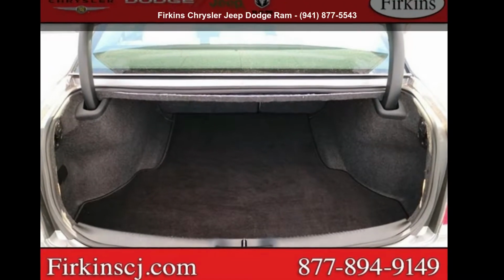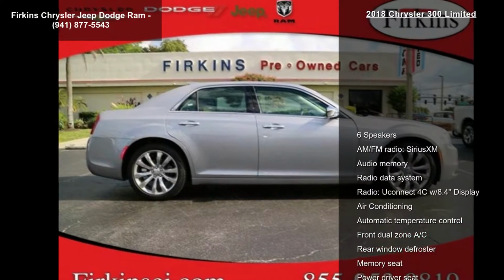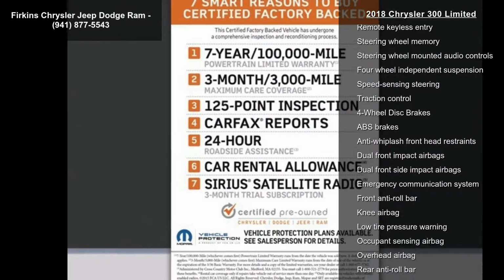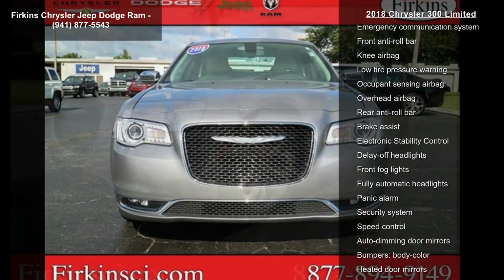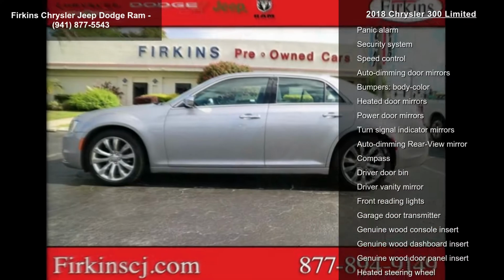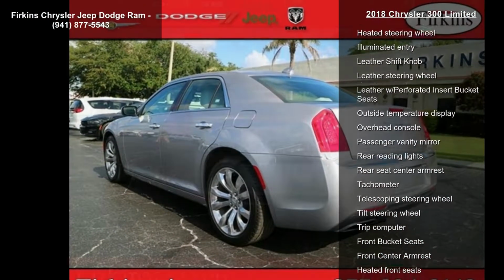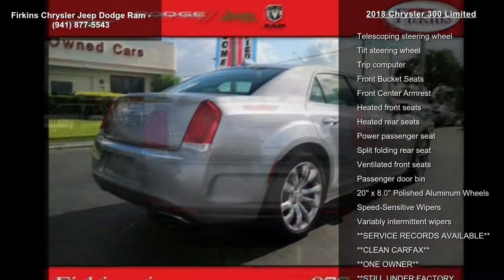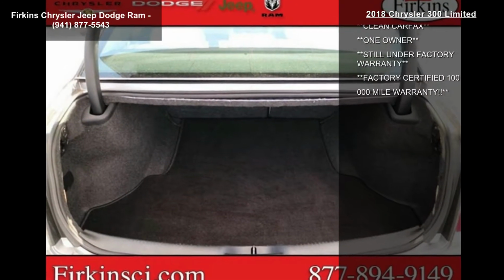2018 Chrysler 300 Limited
New Price! CARFAX One-Owner. Clean CARFAX. Certified. Silver 2018 Chrysler 300 Limited RWD 8-Speed Automatic 3.6L 6-Cylinder SMPI DOHC Chrysler Group Certified Pre-Owned Certified, **CLEAN CARFAX**, **ONE OWNER**, **STILL UNDER FACTORY WARRANTY**, **FACTORY CERTIFIED 100,000 MILE WARRANTY!!**.

30/19 Highway/City MPG

Chrysler Group Certified Pre-Owned Details:

  * Transferable Warranty
  * Vehicle History
  * 125 Point Inspection
  * Roadside Assistance
  * Includes First Day Rental, Car Rental Allowance, and Trip Interruption Benefits

Price does not include dealer fee of $687.00.